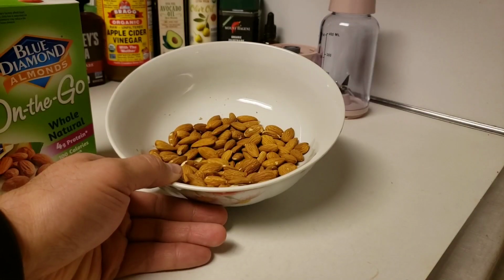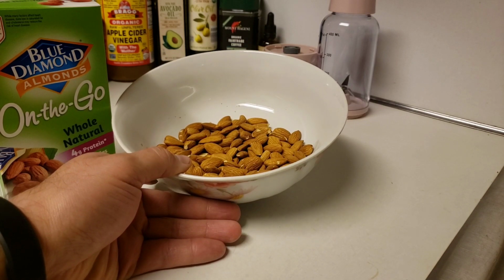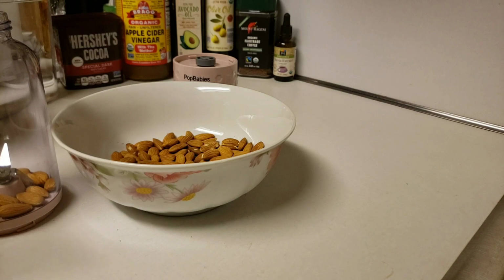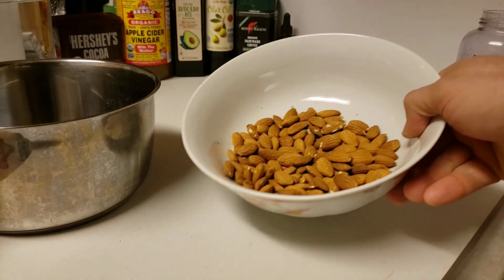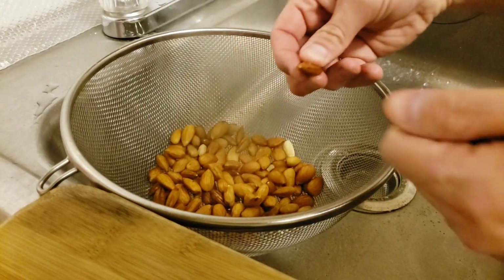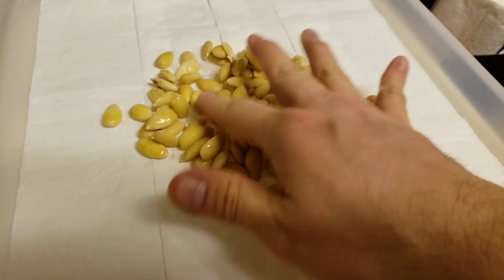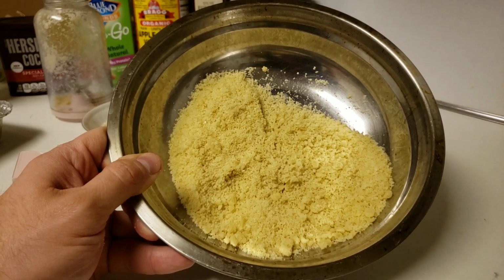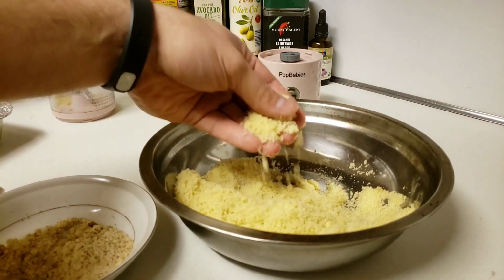HOMEMADE ALMOND FLOUR Fast & Easy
In this Video I show you how to make Almond Flour at home without spending a fortune on Almond flour. I show you how to make Almond Meal and also Blanched Almond Flour at a fraction of the cost to use in making Keto breads and Keto desserts.